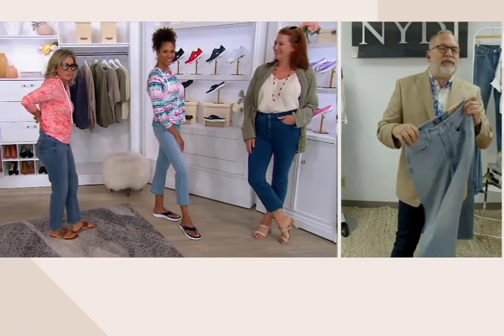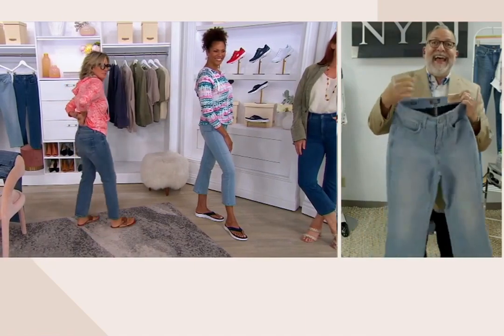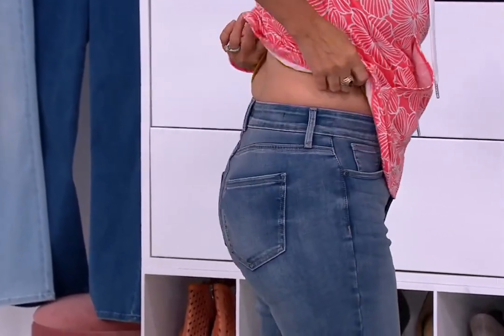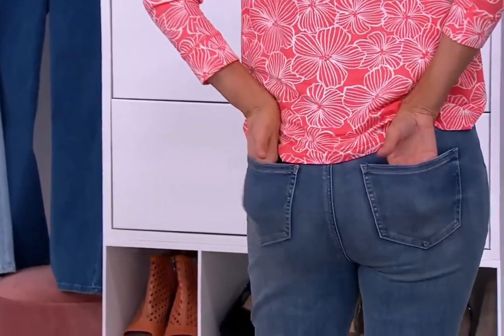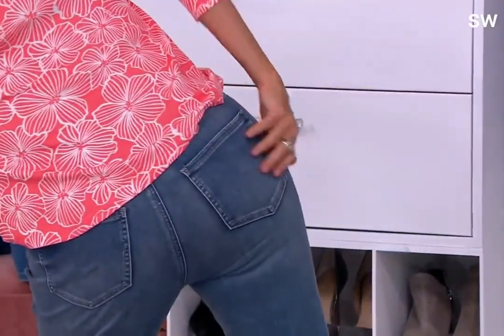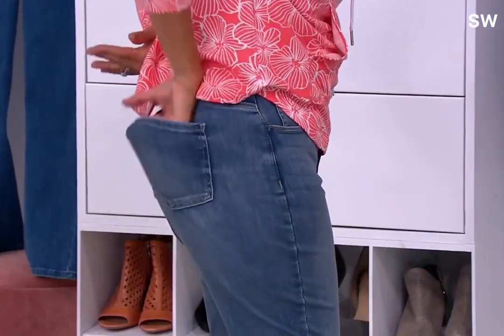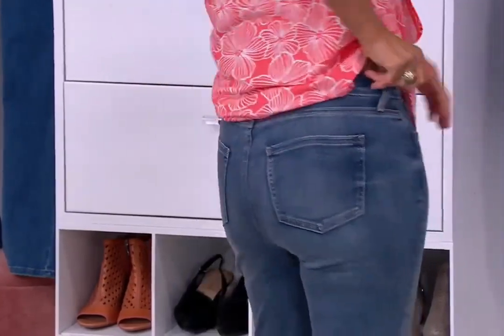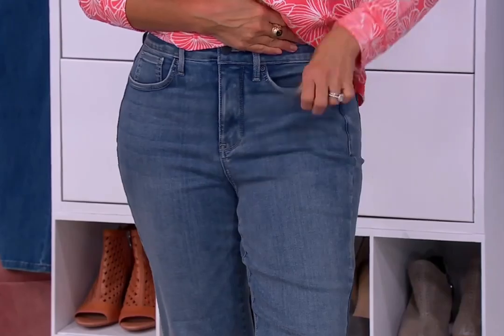QVC host Shawn looking good in jeans 80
QVC host Shawn looking good in jeans